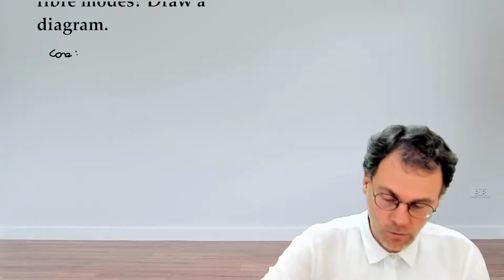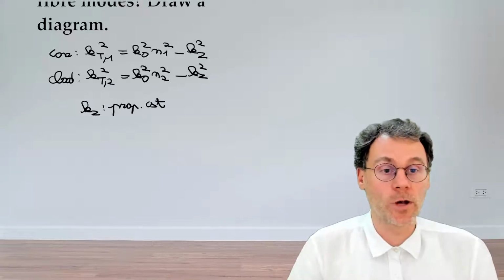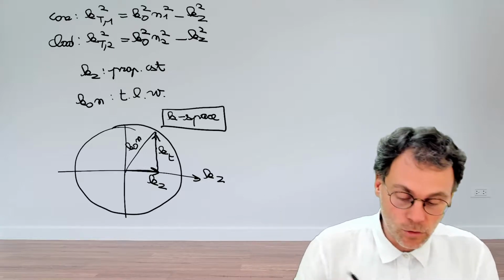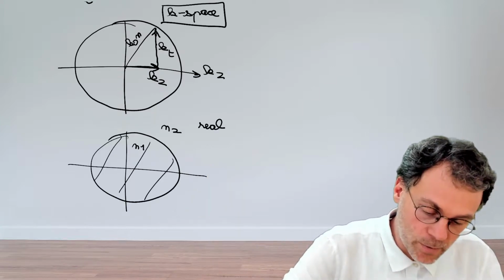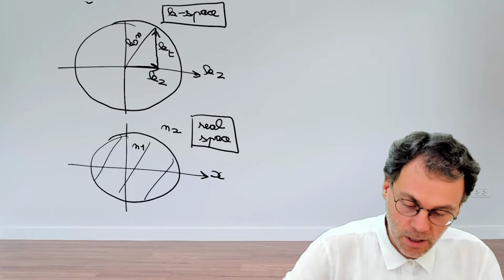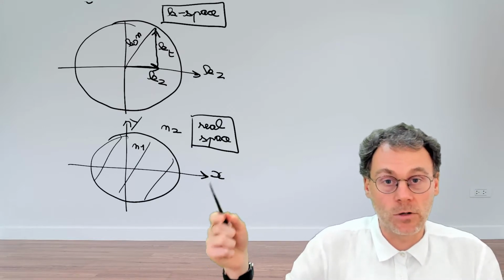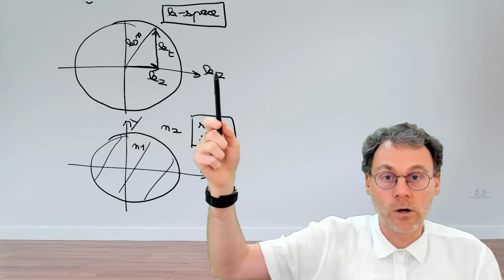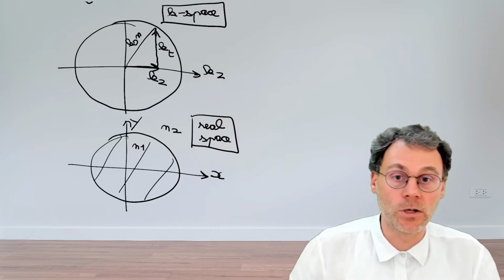EX: What's the meaning behind k_t in an optical fibre?